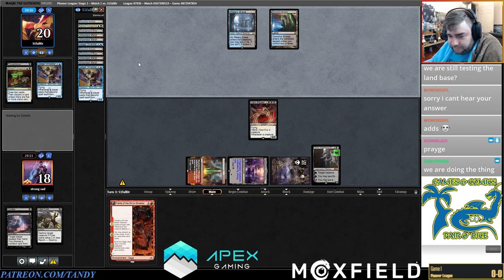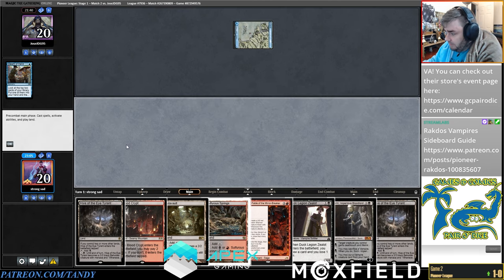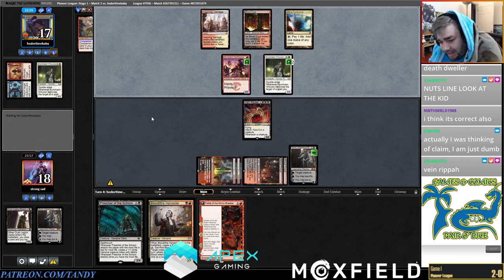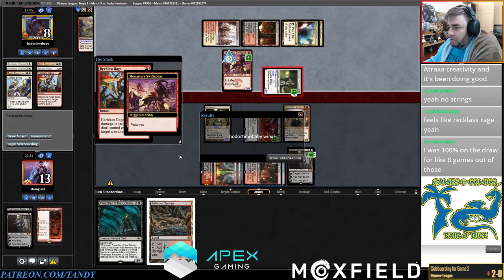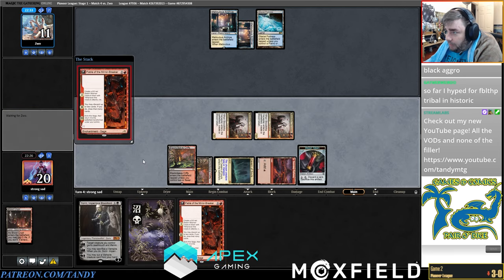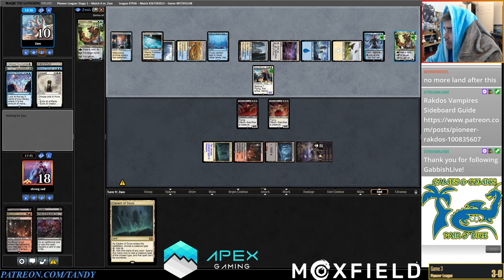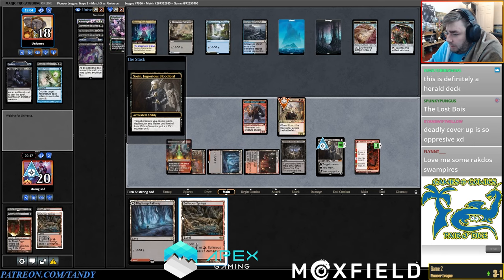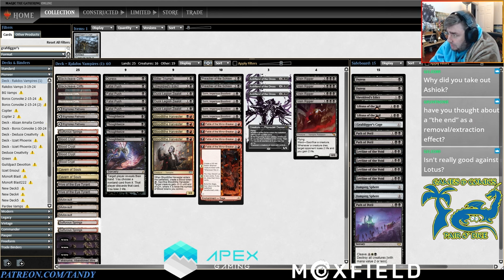The Vampires Will Continue Until Morale Improves | Rakdos Vampires Pioneer League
Match 1 - 0:00
Match 2 - 10:07
Match 3 - 28:51
Match 4 - 54:25
Match 5 - 1:19:30
Recap - 1:40:38